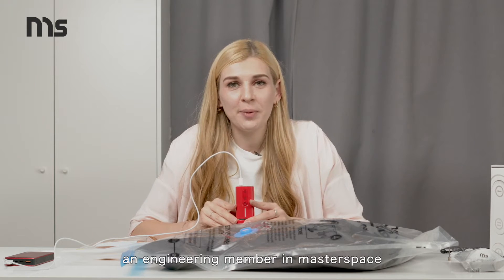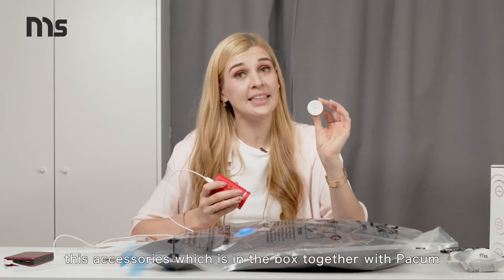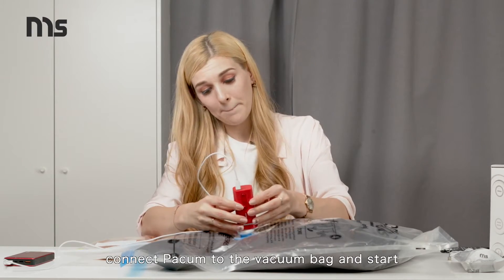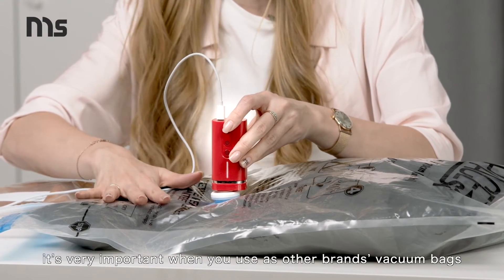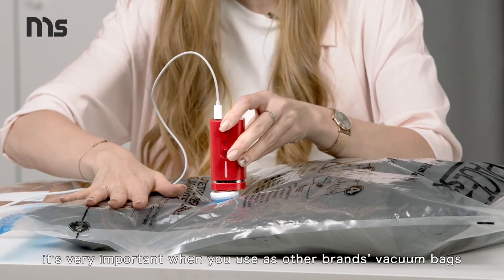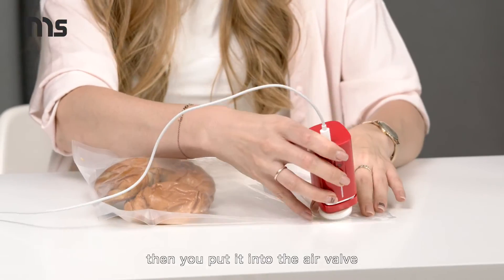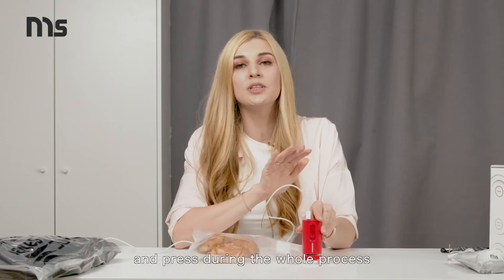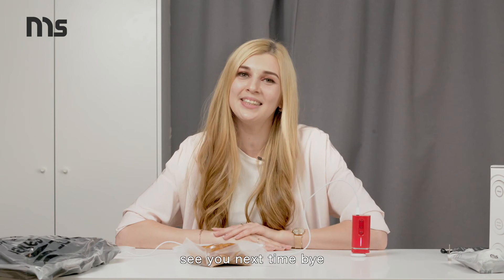Pacum Tutorial - Food Vacuum bag/ Other Brand's vacuum bag.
Pacum is not only be used on Pacum bags, but also on vacuum bags from other brands. This video is a tutorial about how to use Pacum on food vacuum bags or other branded vacuum bags. You can easily get more space with Pacum on your luggage, wardrobe or camping backpack! Make room to live!